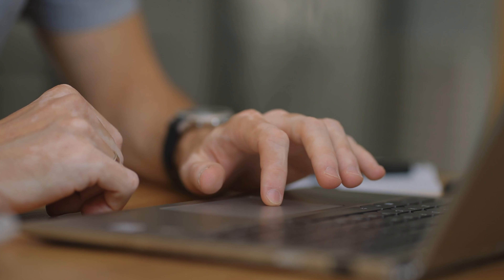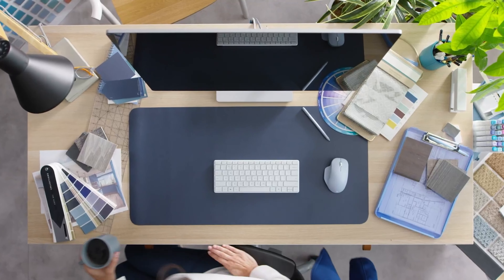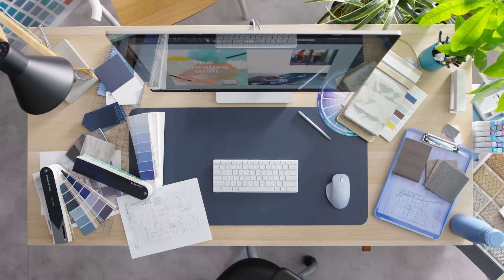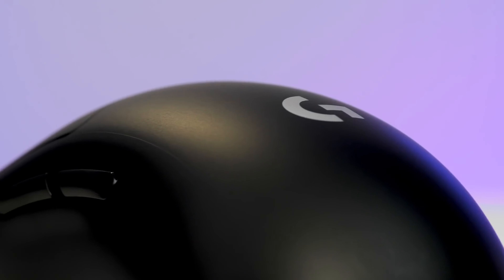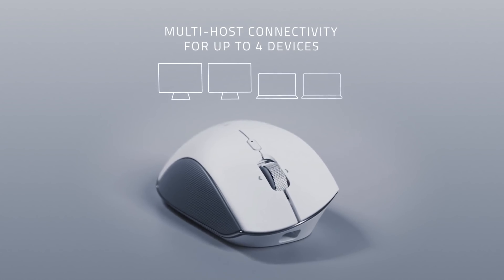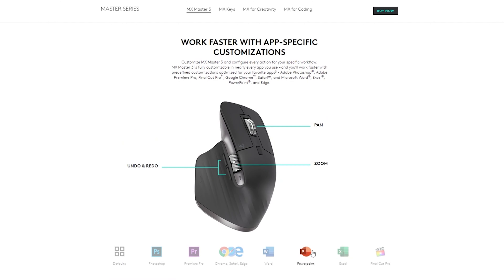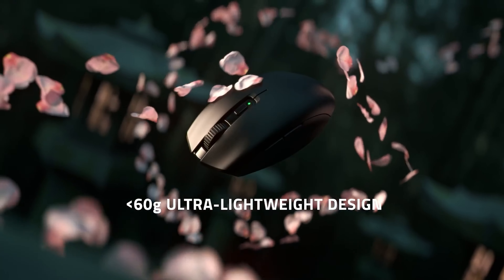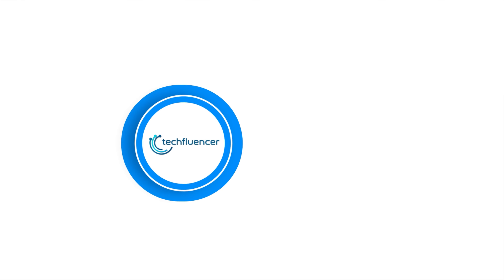Top 5 Best Laptop Mouse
Sure laptop’s trackpads are getting better and better but still, they can’t rival the best laptop mouse, especially when you are doing some precision level work. Working with a mouse on a laptop can cause less fatigue as well. In this video, we will show you the Best Laptop Mouse that you might wanna check out.